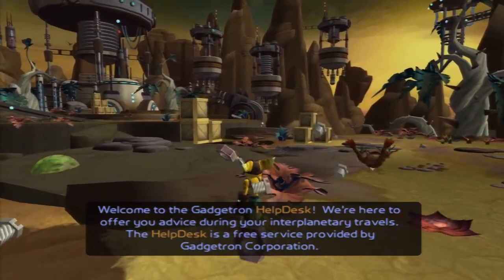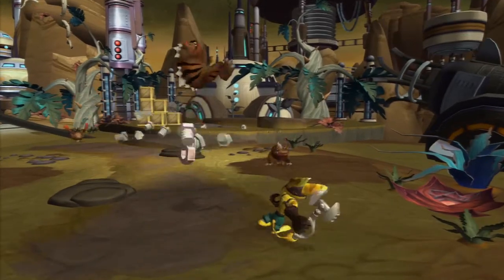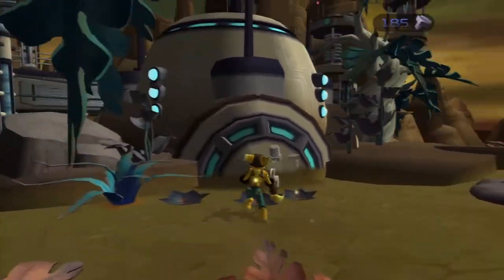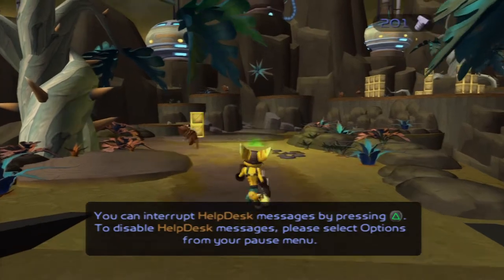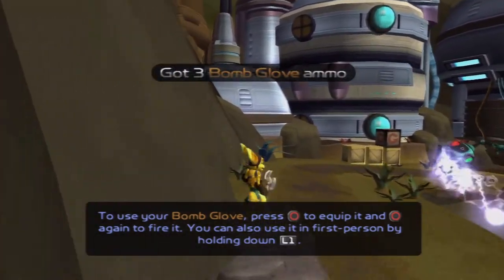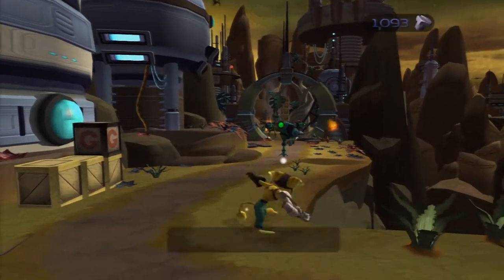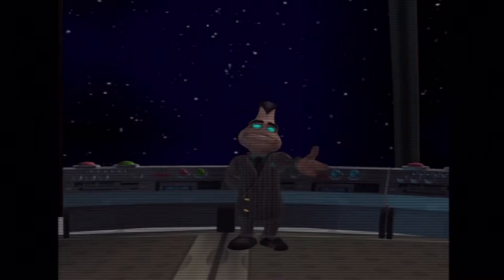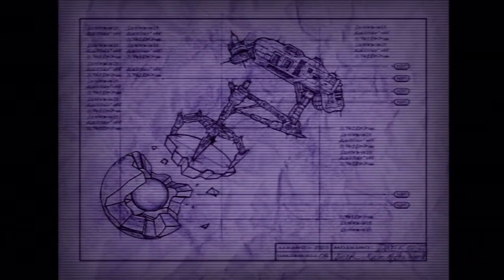[HD]Let's Play Ratchet & Clank Part 1[Sweet Introduction! Planet Veldin!]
[Insert Description]

ϟϟϟCapture Equipment & Software!ϟϟϟ
Game:
Console:PS3
Capture Card:HDPVR2 Gaming Edition
Software Used if Any: Usually Sony Vegas, otherwise it is a raw file.

✯✯✯Links✯✯✯
Here is a link to my channel: